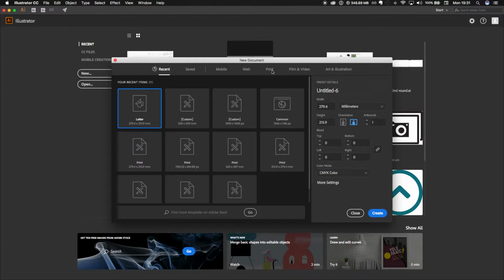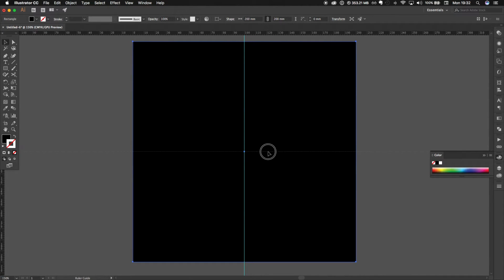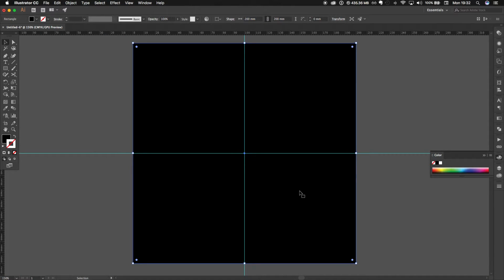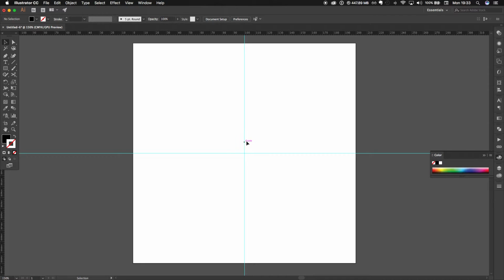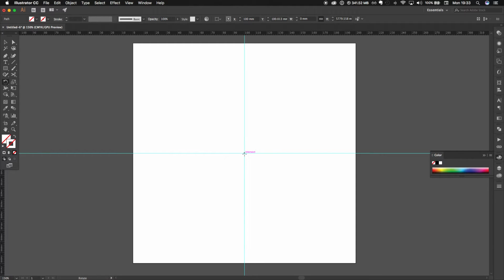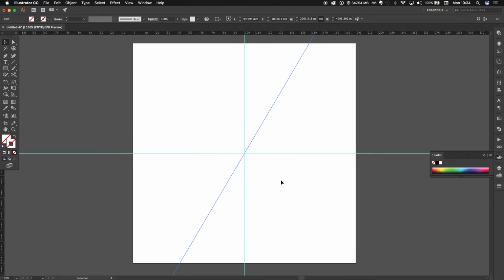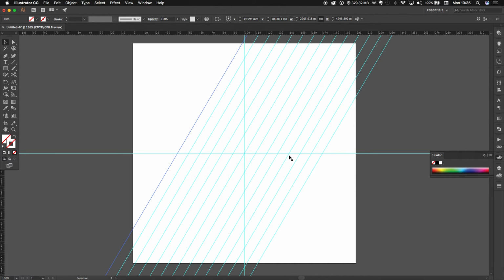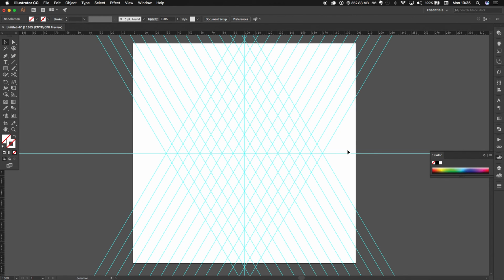Creating angled guides in Illustrator 2017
Quick tip on how I create a grid in Illustrator with angled guides.